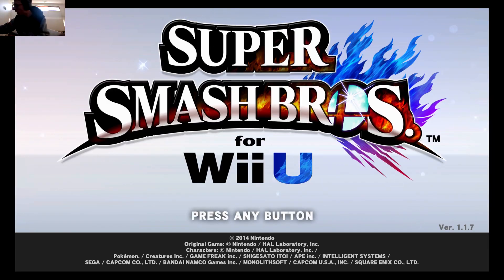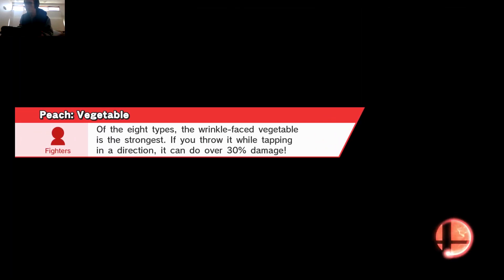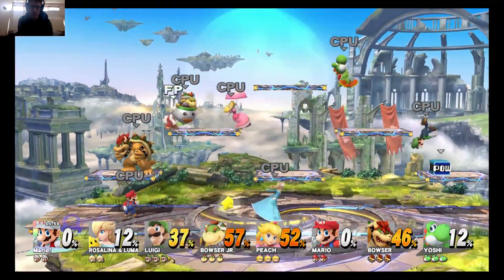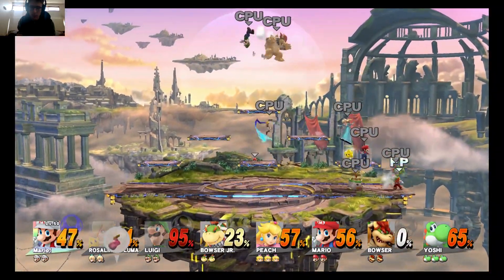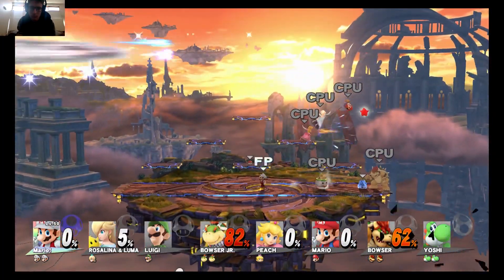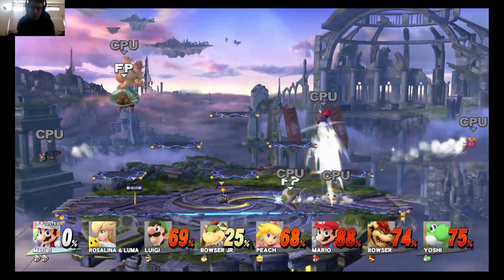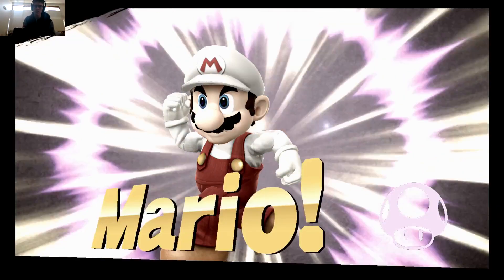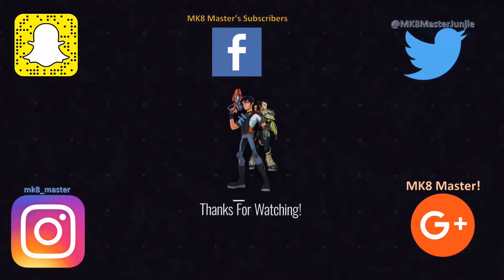Mario Level 50 FP VS level 1 CPU 8 Players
Trust me, the next video will be Ultimate, this video is just here to compare the graphical differences between the two. A level 50 FP from Smash 4 is only Level 12 in Ultimate. That's saying something. Computer players must be more difficult I guess.